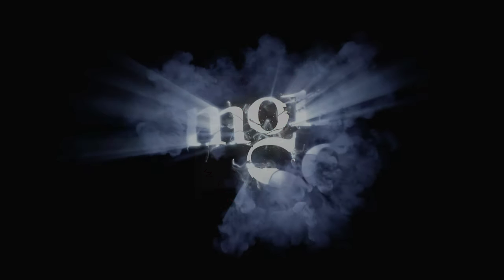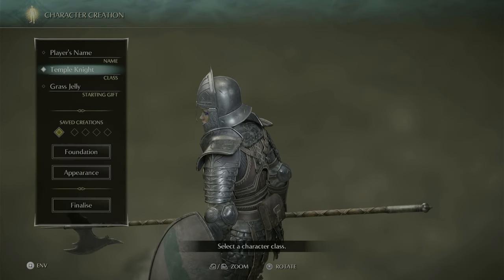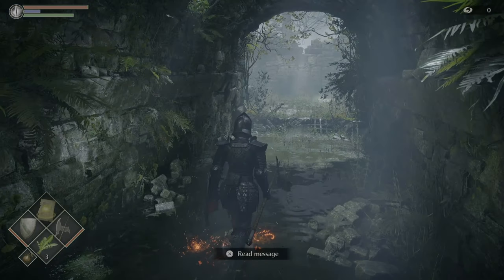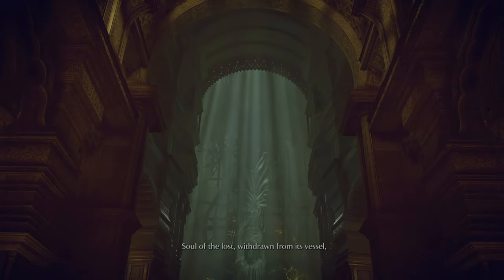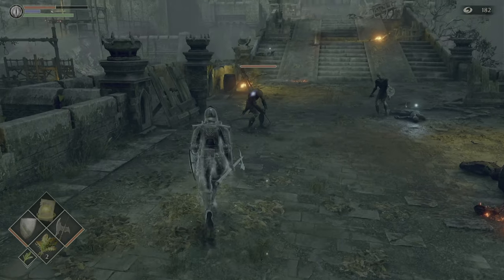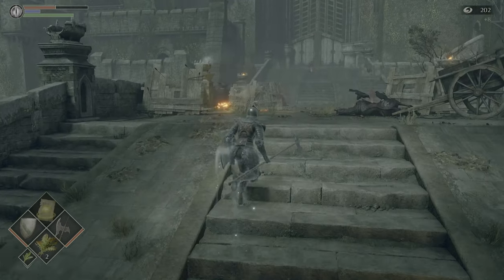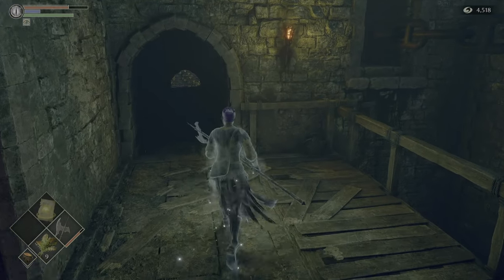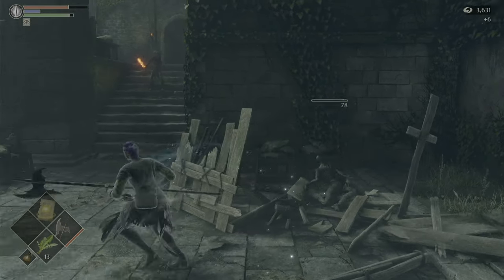I Try A Souls Game For The FIRST TIME! ~ Demons Souls Gameplay [PS5][Part One]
This is my first ever attempt at a "soulsborne" game.

All Footage is from Demons Souls